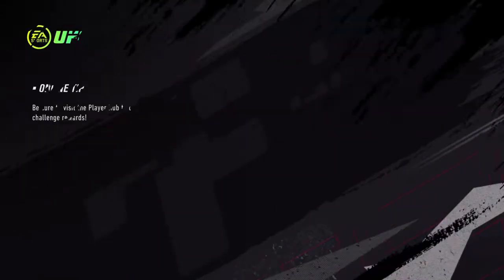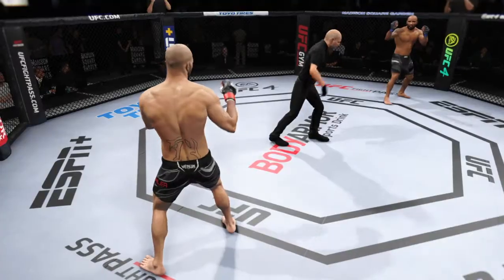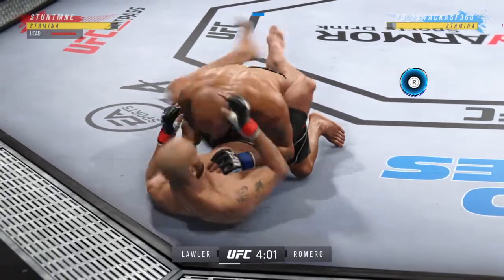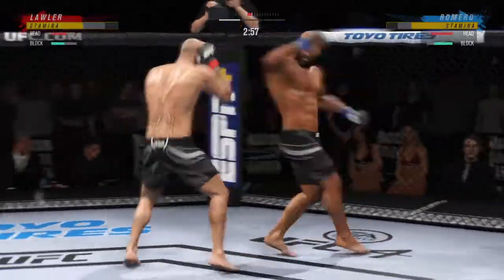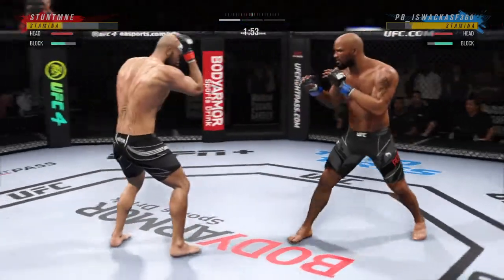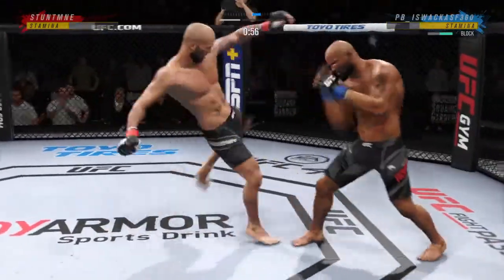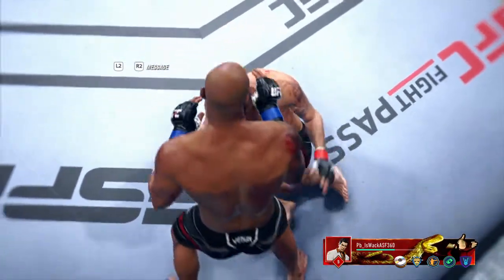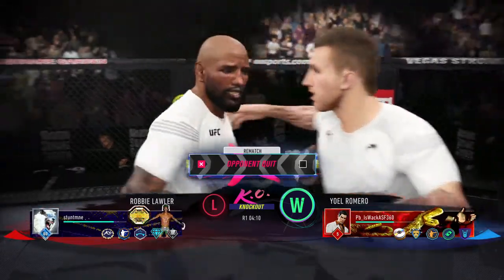Adrian(Yoel) VS Ben(Lawler)